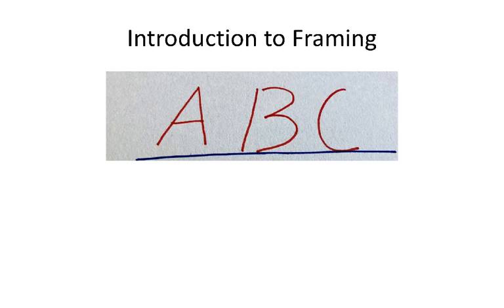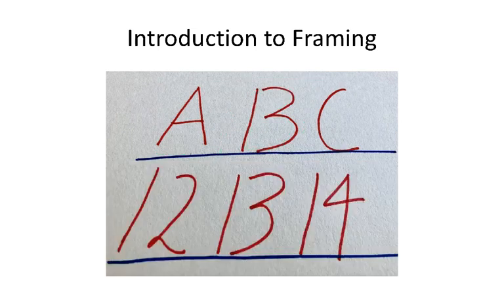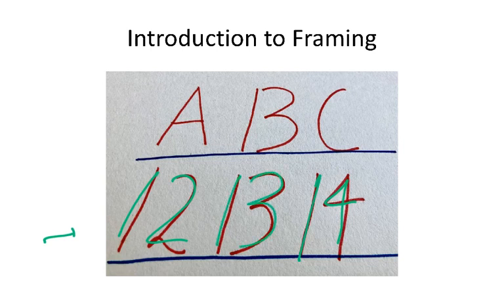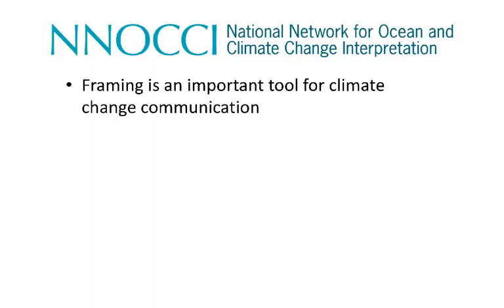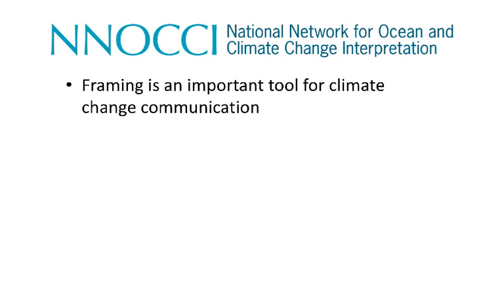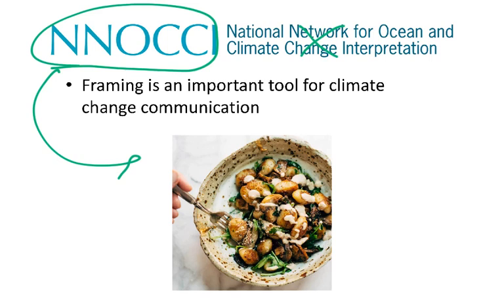BIO100 Science Comm HOW normalizedAudio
General explanation of how we should discuss climate change.